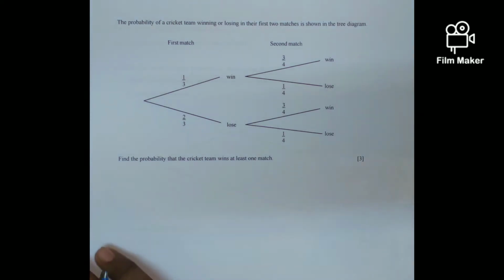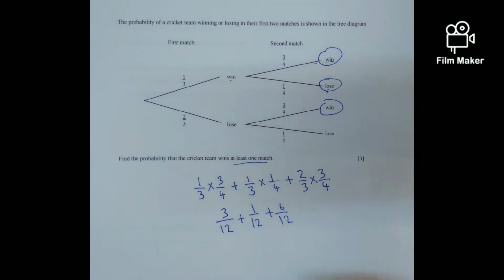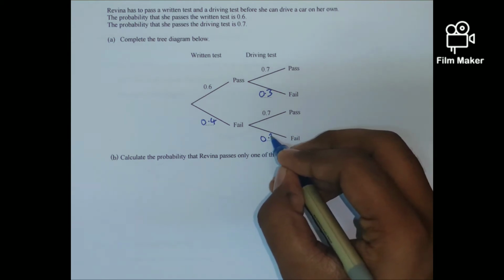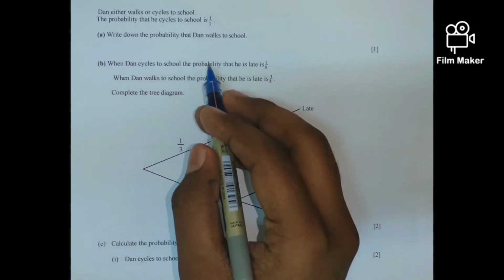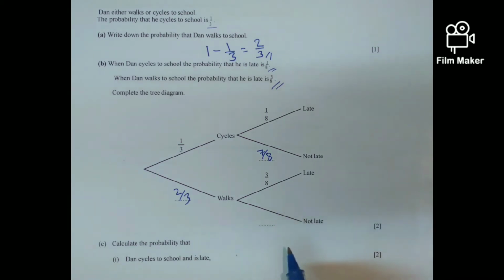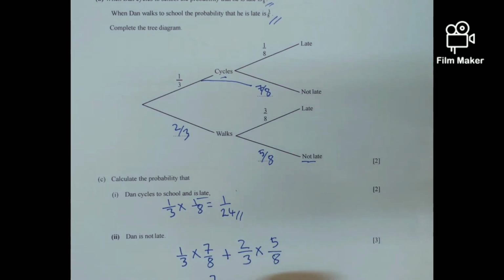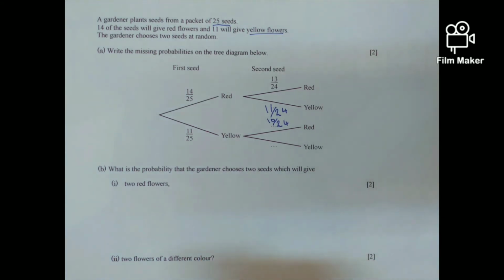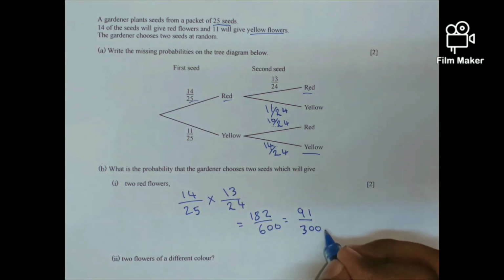Maths IGCSE probability questions 2021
so this is the video for probability topic questions